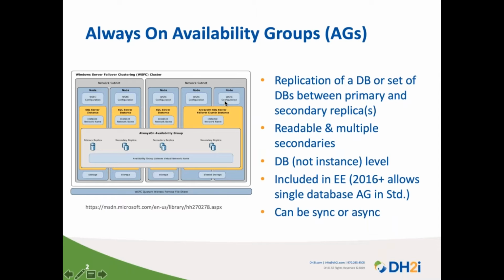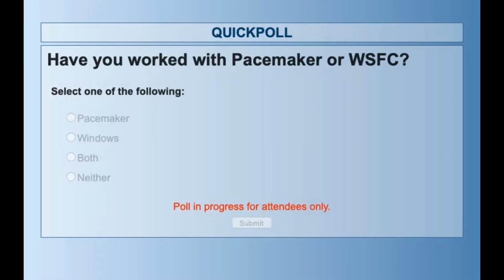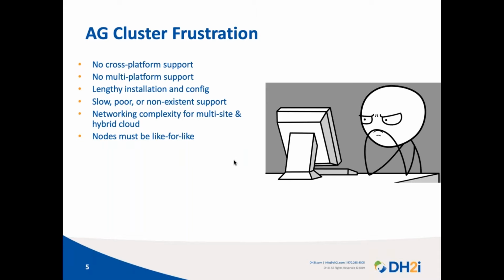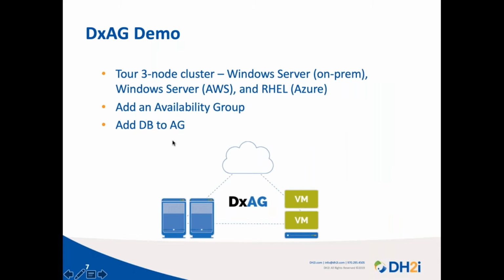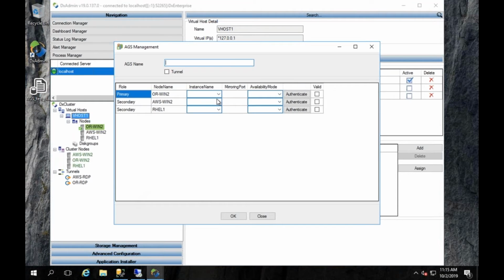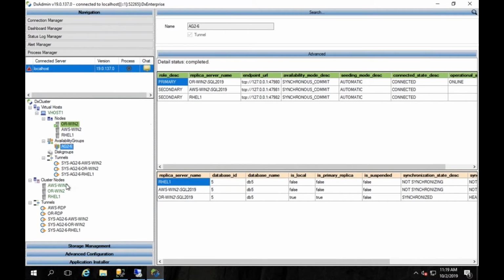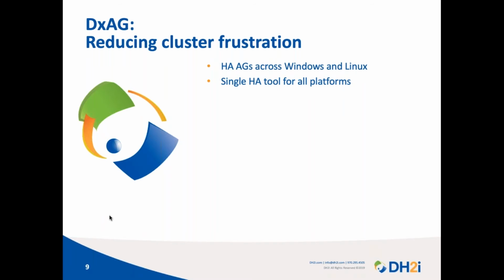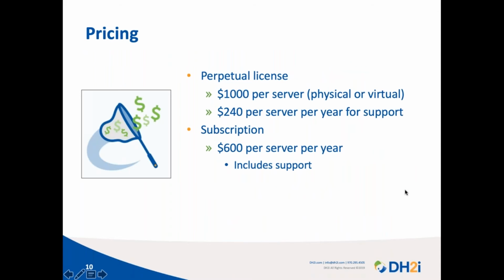One Tool to Crush the Complexity of MSSQL Availability Group Management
Check out this webinar to learn about DxAG—a clustering alternative that makes it extremely easy to manage highly available AGs. Best of all, this exceptionally lightweight software helps you crush complexity.